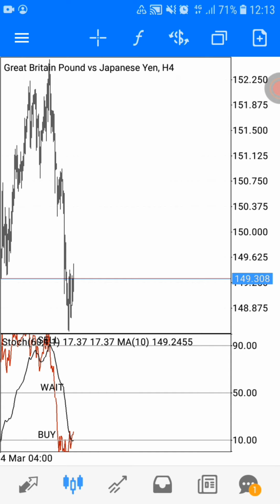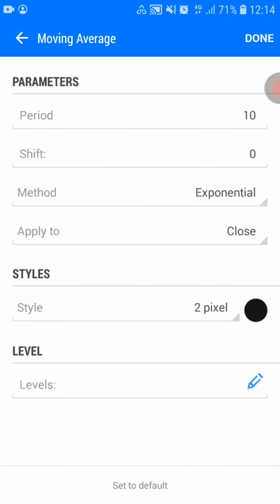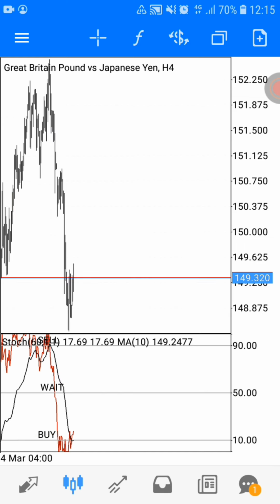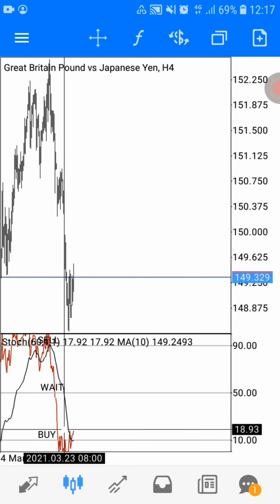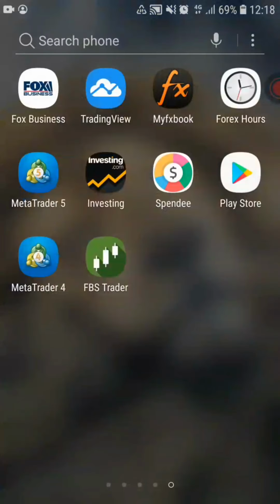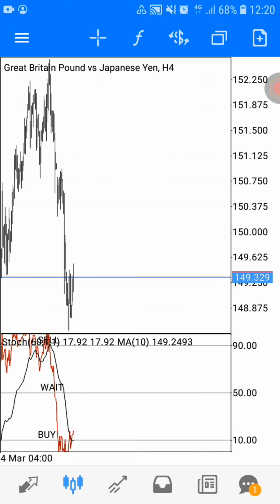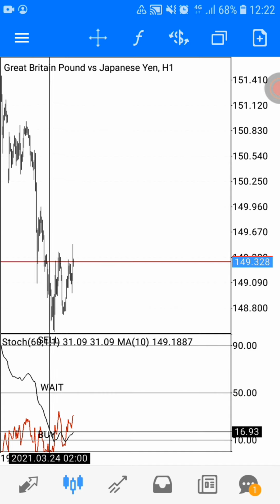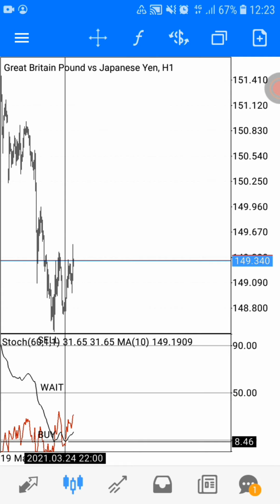Forex day Trading: Simple CURRENCY PAIRS trading strategy that earns me $ 2000 per day in 2021.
Yes
Hello guys welcome back once again to forex club house;

Today we are going to see a new forex trading strategy concerning all/any currency pair of your choice;(MAJOR PAIRS MAINLY)

As for your concern this strategy is very very profitable and accurate with a winning ratio of 90% and above average if used correctly. And applying of the information provided in this video till the end

Now without wasting time, lets us go to the settings so as to have a money downloading screen as mine.
first step as usual click the f button found above your live trading chart and then you click the (f+) button on the main chart to add the stochastic oscillator, with the parameters as follows:

STOCHASTIC OSCILLATOR SETUPS.
 Watch on the video on timeline 0:23  then you click done. (copy exactly as it appears on the screen)

Then last step make sure you click the (f+) button on the indicator window 1 instead of that one found on the main chart on your meta trader 4 or 5

To see the MA setups watch the video on time line,
1:40

* Furthermore the best FOREX currency pairs that are highly advisable to trade are EURUSD , GBPUSD , USDJPY ,  USDCHF ,And all the major pairs during the New York session.
for more details about when/ perfect time to trade each currency pair mentioned kindly watch the video again.

Below is a summary of best headlines from the video.

How to MA to appear on indicator window 1 instead of being jammed on main chart on your meta trader 4/5?
00 :01:25     time line

How to perfectly use this strategy for better results.
 00:02:10

IMPORTANT tip from forex club house.
00:03:01

The recommended Forex trading sessions for MAXIMUM profit
00:04:00

Best forex pairs to trade depending on trading sessions of forex market
00:05:12

Time frames recommended for analysis and for executing a trade
00:06:30
 The best trading hours
00:07:30

Worst times to take a trade with this results.
00:08:00

Events to watch out before deciding to take a trade.
00:08:58

Which is the best time of the session to take a trade? is it the start of the session? or the middle of the session? answer if found here,
00:09:30

INCASE you are new to this channel you may want to see also the strategy that works 100% perfectly for boom and crash for maximum profits/ income

decide on the best FOREX BROKERS that are legit